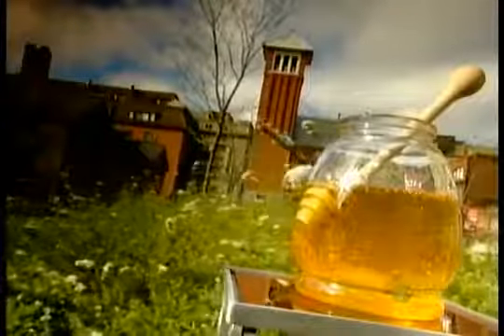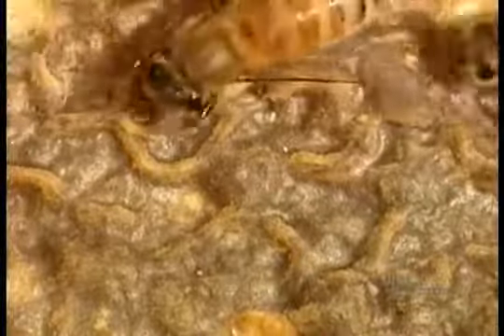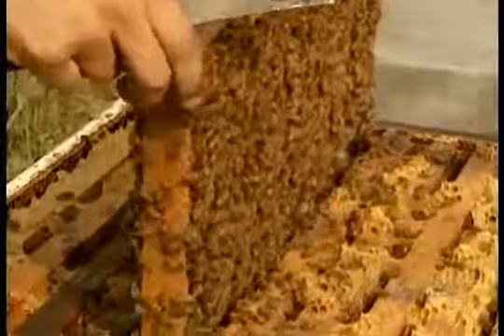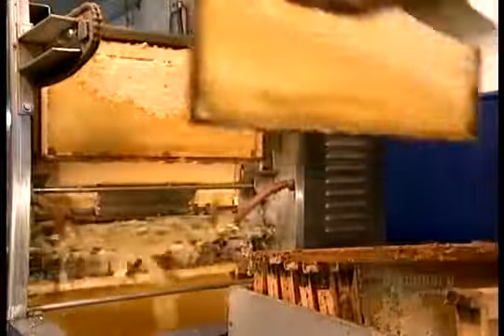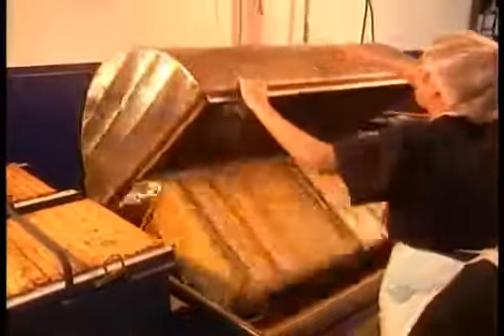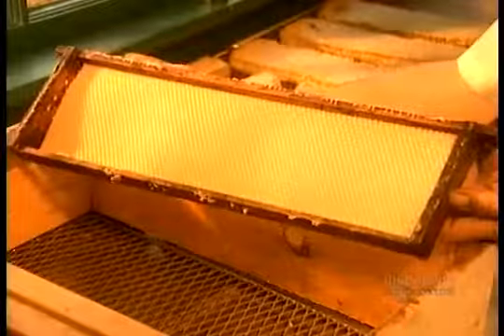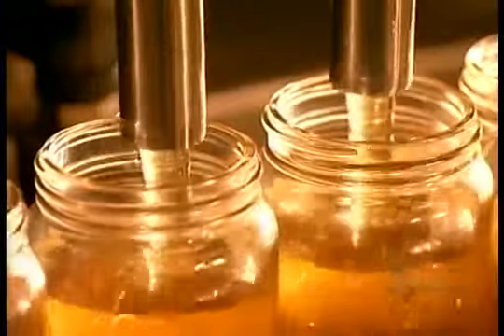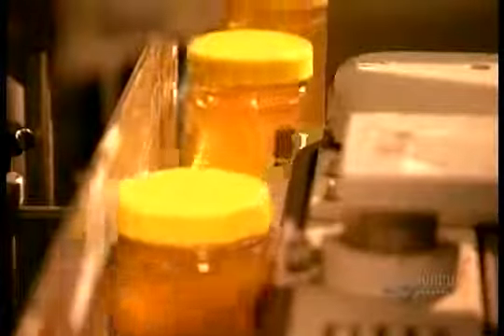How It's Made - Honey